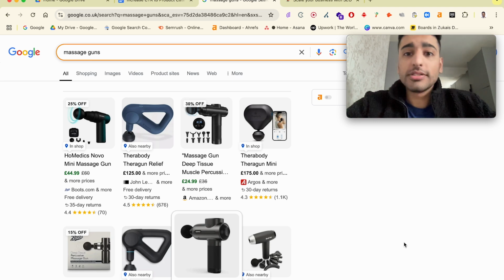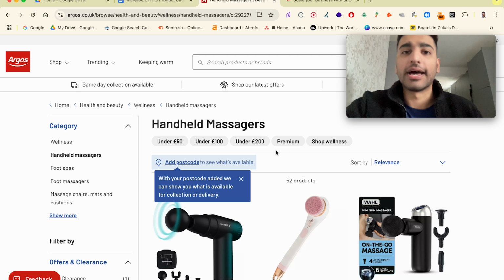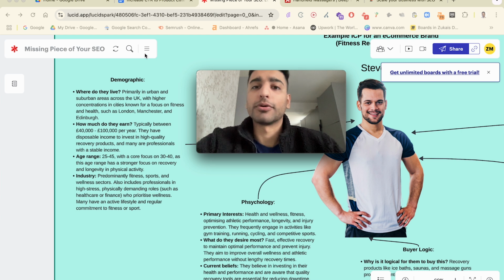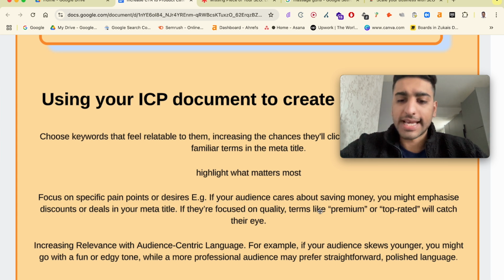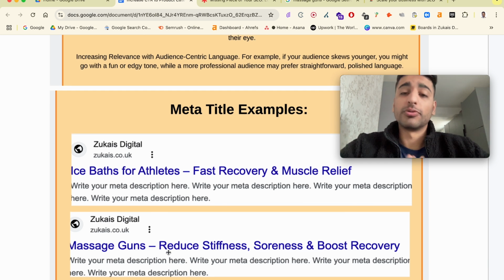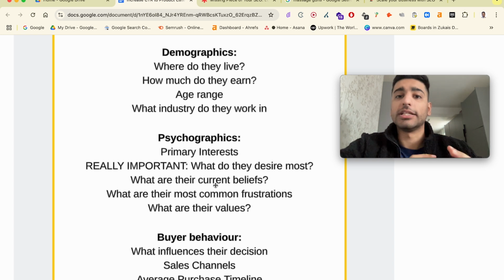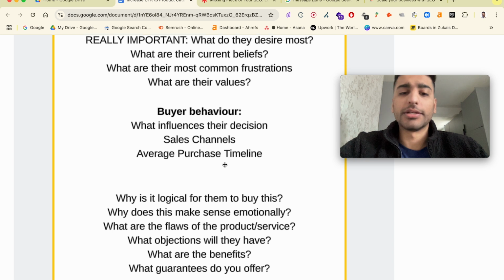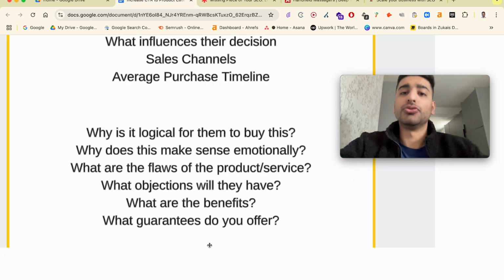Increase CTR to Product Categories with an ICP document